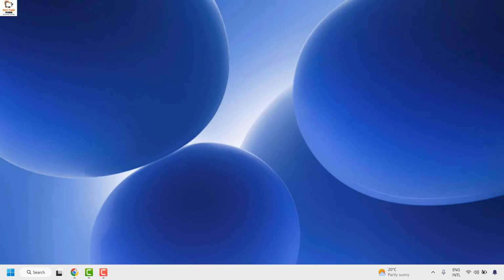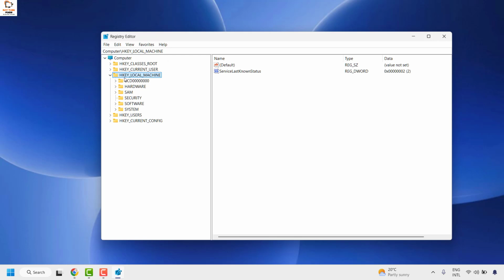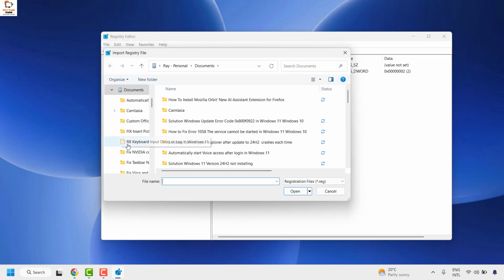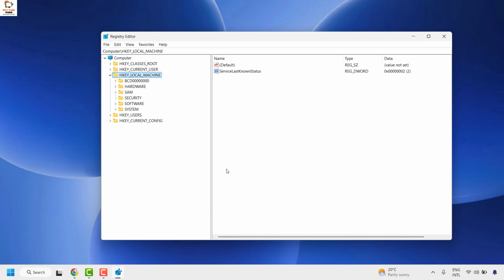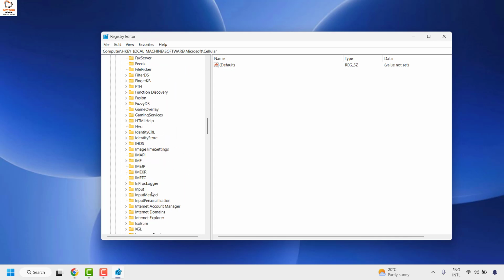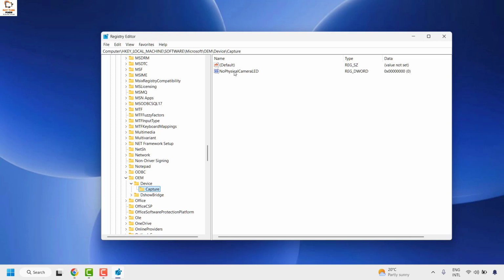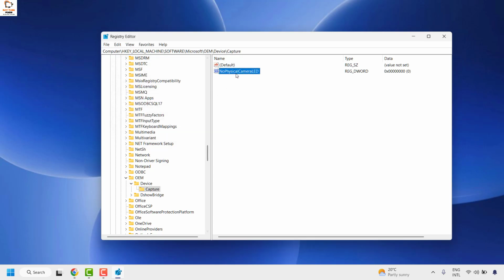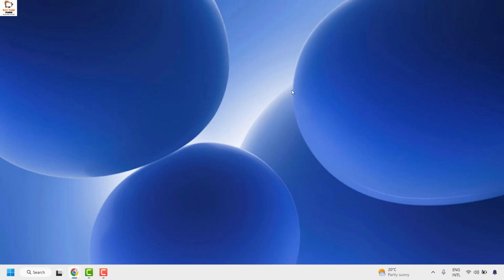How to enable Hidden Camera Privacy Indicator in Windows 11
In this video, we will show you how to enable Hidden Camera Privacy Indicator in Windows 11. Most modern laptops have a built-in webcam and an indicator. This indicator turns on automatically when you open your webcam. When you turn off your camera or close the Camera app, the indicator turns off automatically. Different apps require different permissions based on their functionality. When you install camera apps, they require camera permission on your system. With the help of the camera indicator, you will be able to know that your camera is being used by an app so that you can either close that app or turn off your camera. What if your laptop camera indicator stops working or if your system does not have such a built-in camera indicator? To tackle this problem, Windows 11 has a hidden Camera Privacy Indicator.